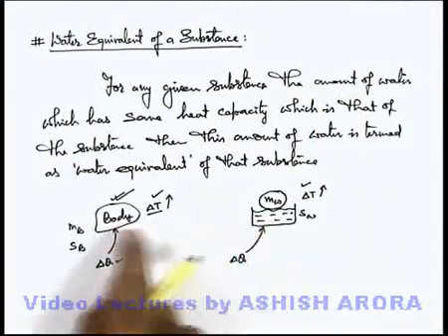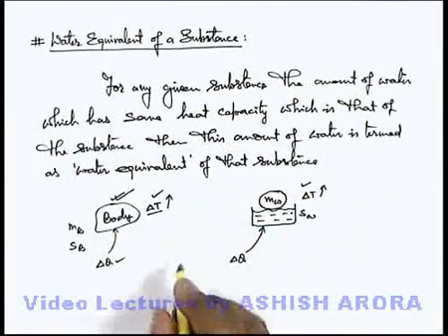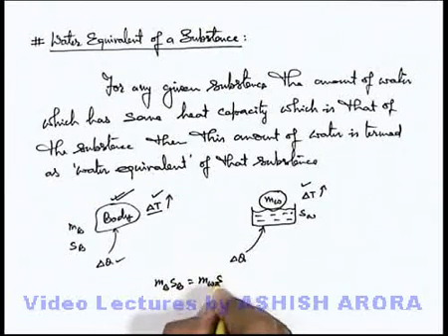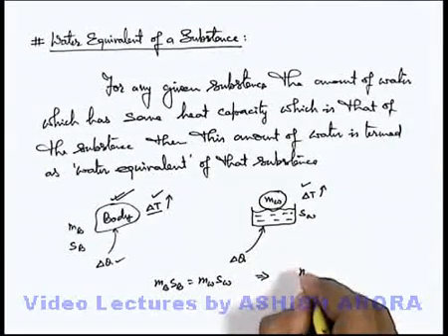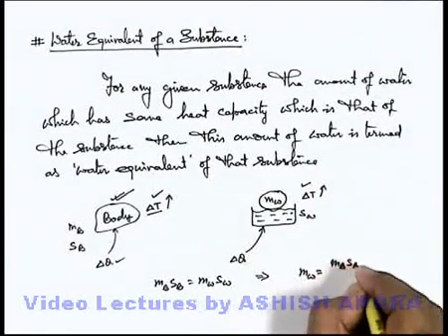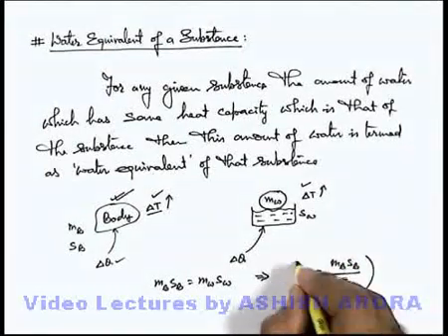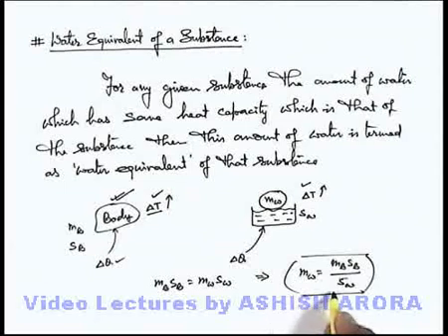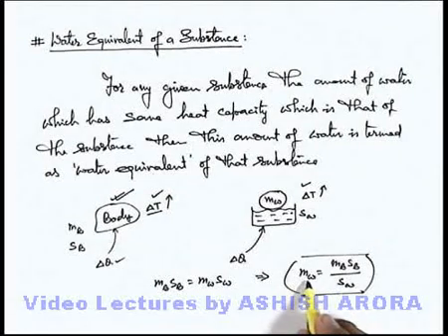Class 11 Physics | Calorimetry | #3 Water Equivalent of a Substance | For JEE & NEET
PG Concept Video | Calorimetry | Water Equivalent of a Substance by Ashish Arora

Students can watch all concept videos of class 11 Calorimetry  for jee & neet in proper sequence through PG channel playlist.